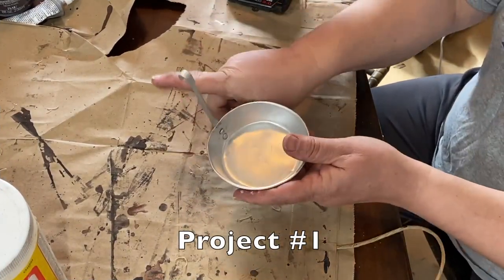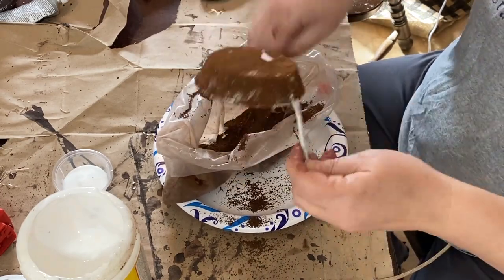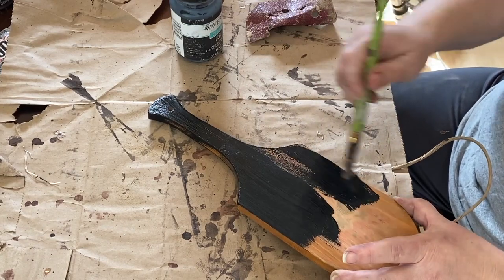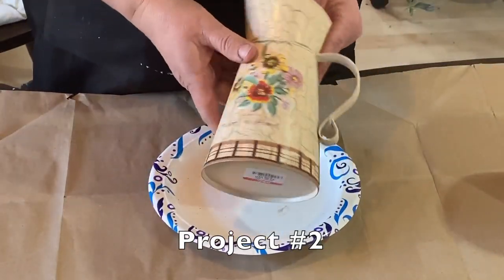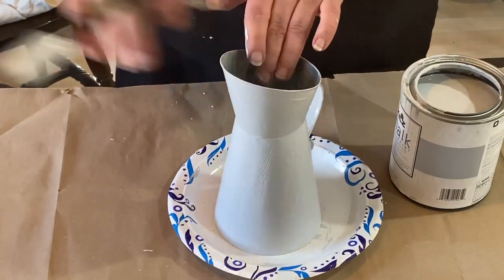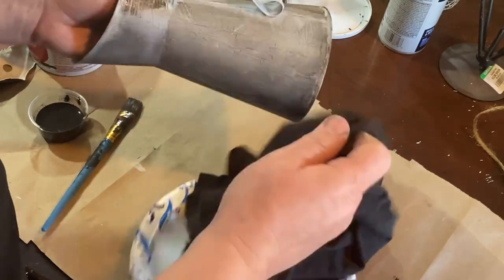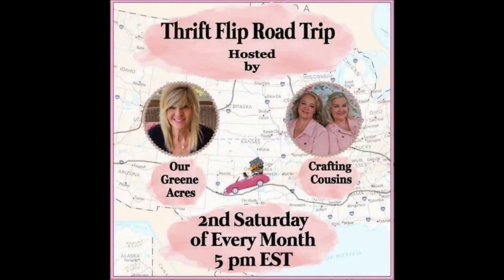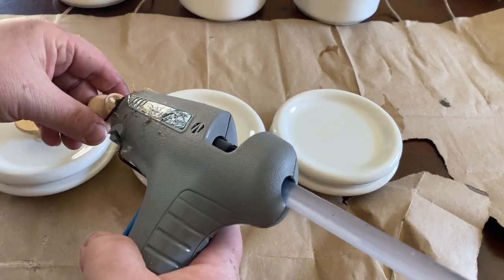Budget Friendly | Home Decor Thrift Flips | Inspiring DIY's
Budget-Friendly | Home Decor Thrift Flips | Inspiring DIYs
I went on a cool road trip and found some great stuff to flip.
Collaboration with a bunch of awesome creative people.

Flower Wreath Clear Stamp
Flower Clay Mold